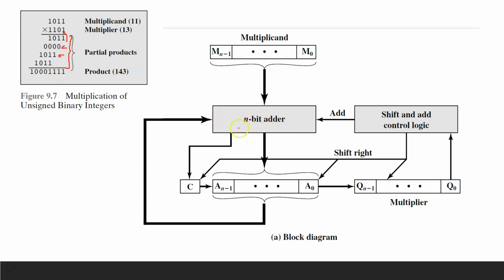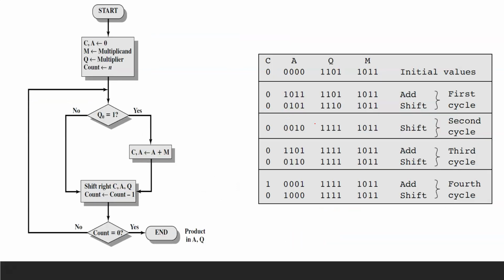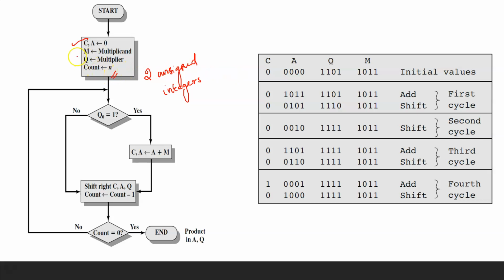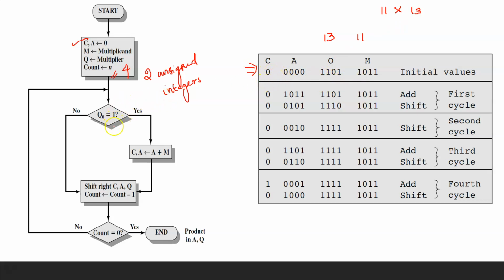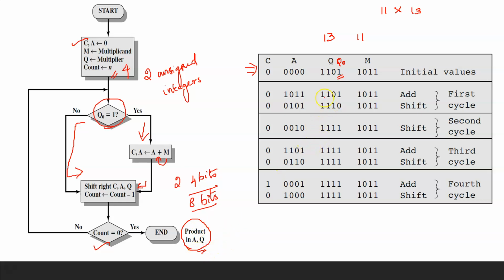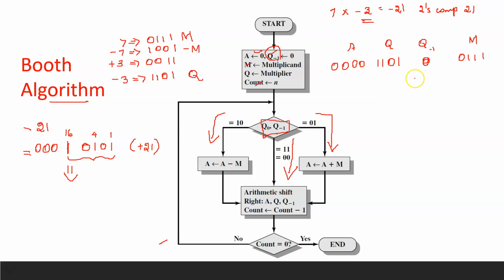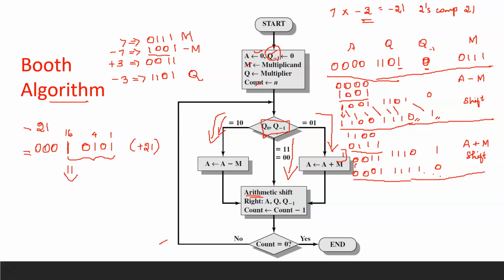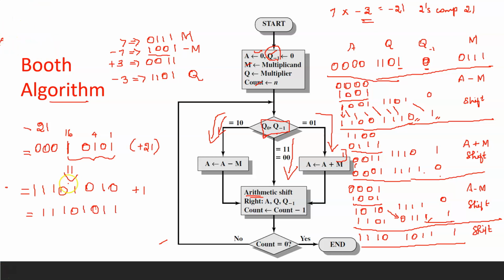Multiplication co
Booth algorithm